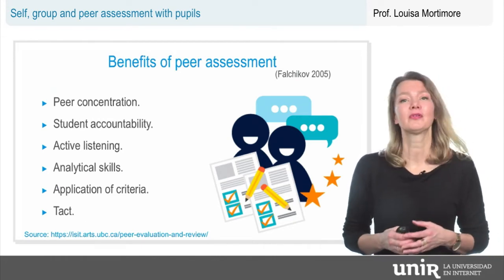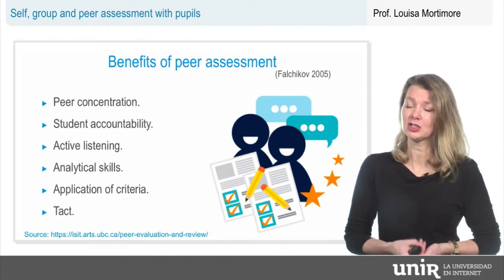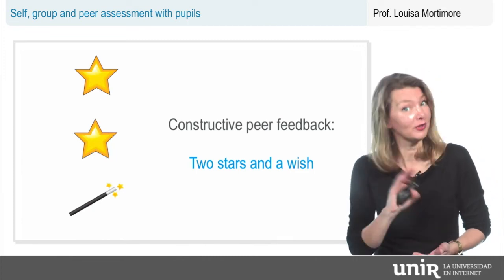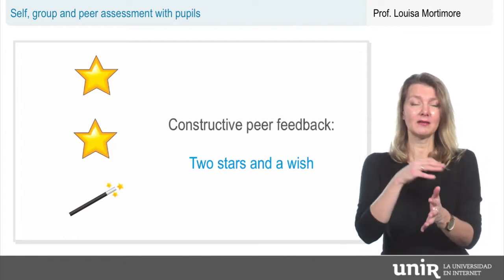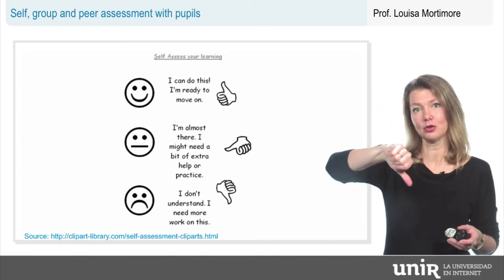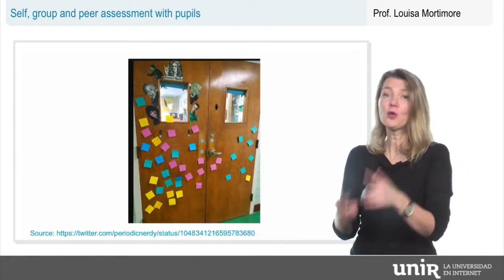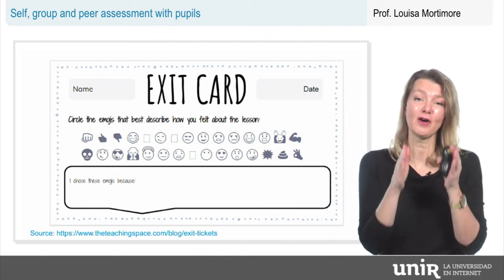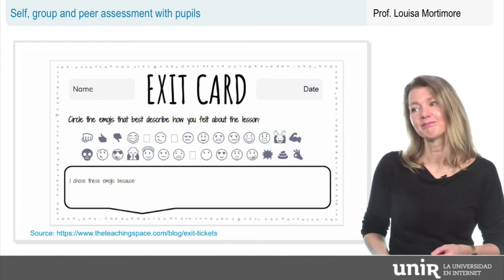tefl07 T1 2 Louisa Mortimore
UNIR